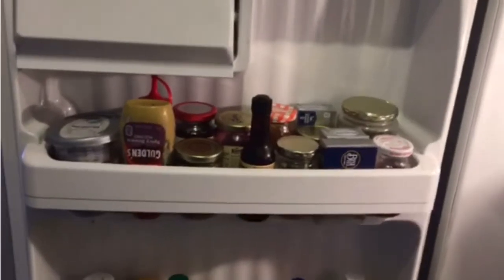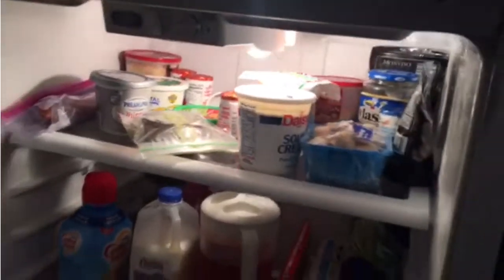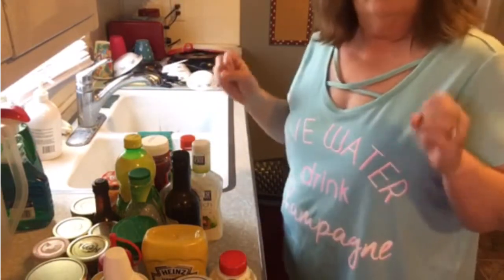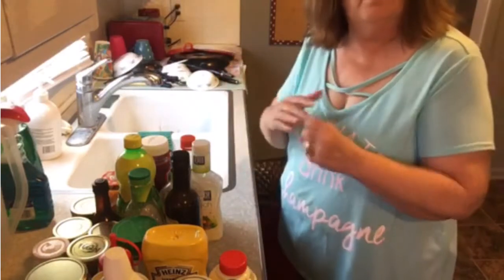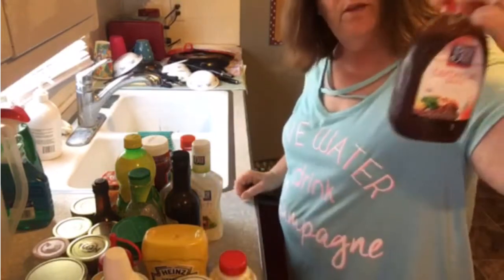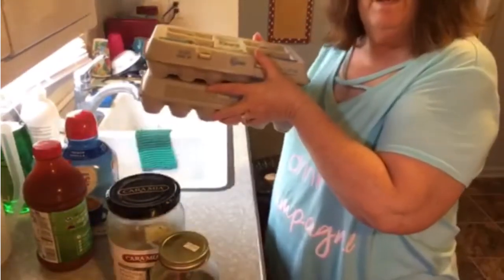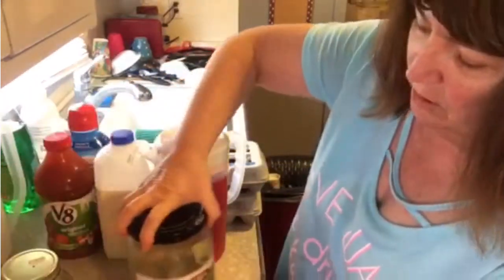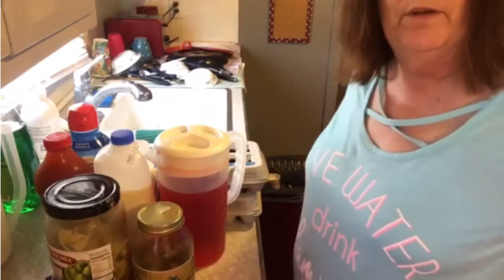cleaning out Patti’s fridge